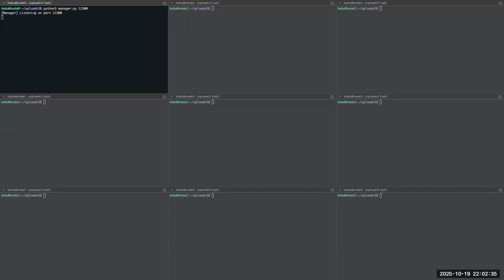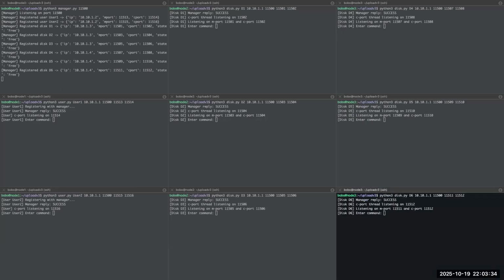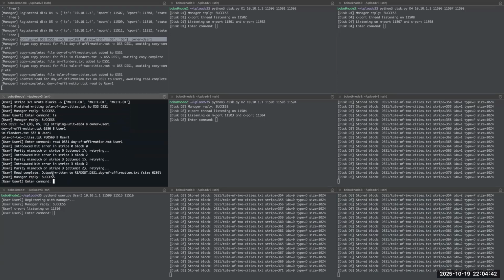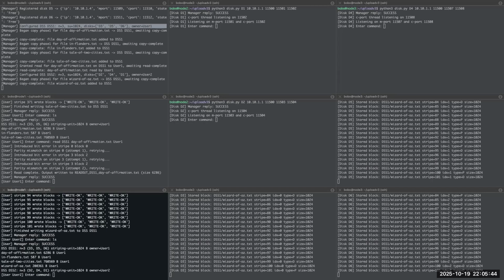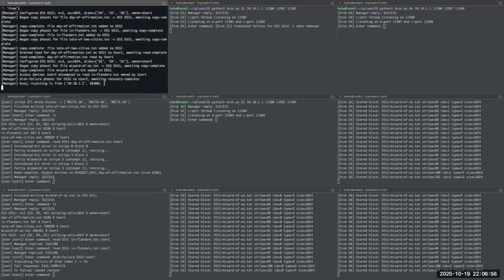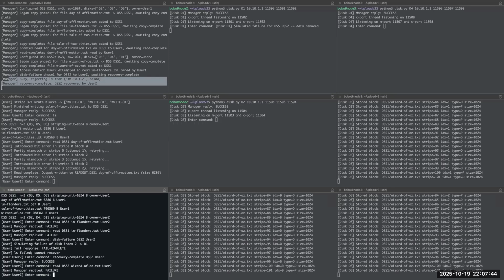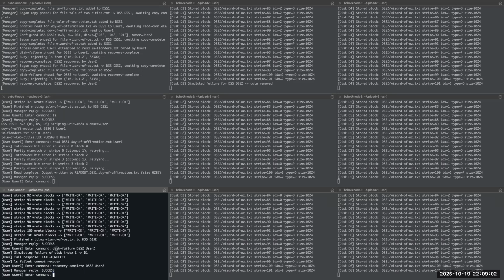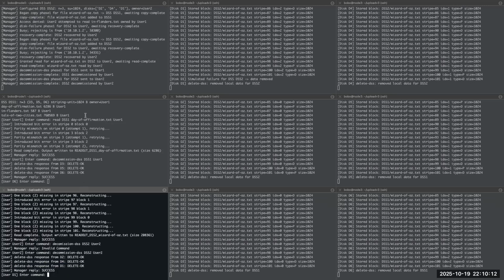Socket Project - Final, CSE 434 Group 11